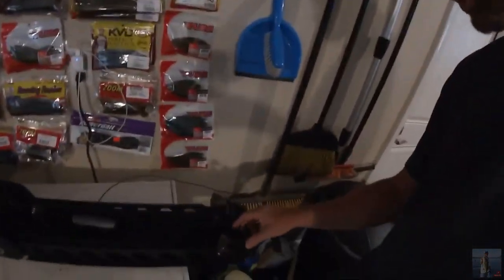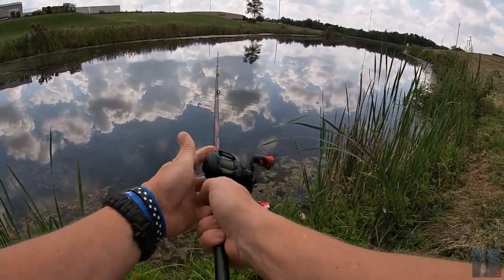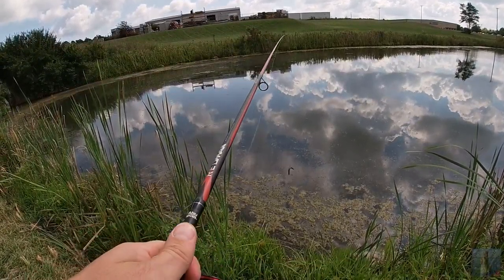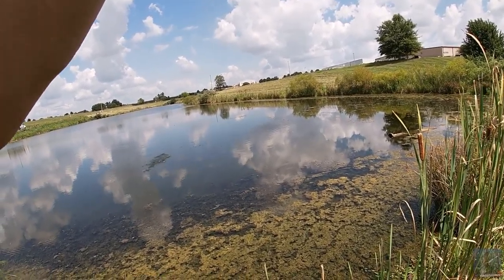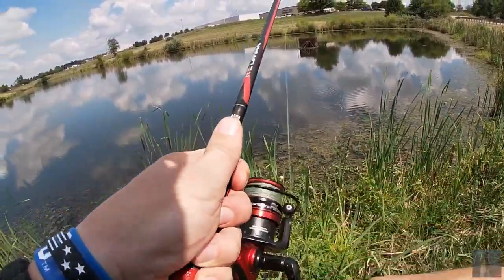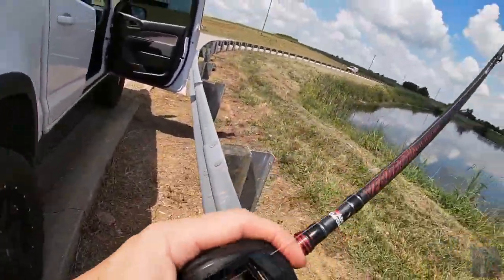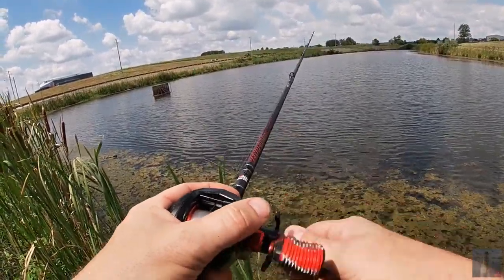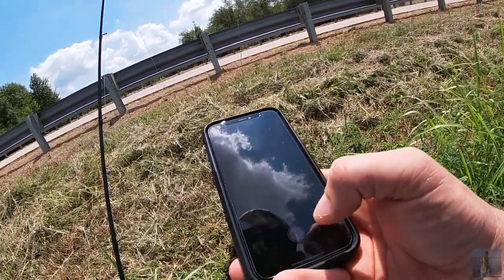Fishing Grass For Late Summer Bass…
I take a couple hours to do a little bank fishing while I still don't have
 the boat. I’m fishing heavy submerged grass/hydrilla
For some late summer ditch pickles and throw in a tip for fishing weightless trick worms in the grass. Watch the video and see how it goes down!

Get all the baits/lures and gear I use here from these great retailers:

Saddlebrook Outdoors Just off I-75 exit 38 in London, KY or you reach them by messaging them through their Facebook page.

Artist: Inossi
Song: Sunny Days

As always ya’ll are awesome !! “keep casting “